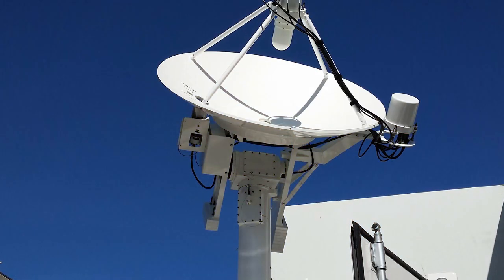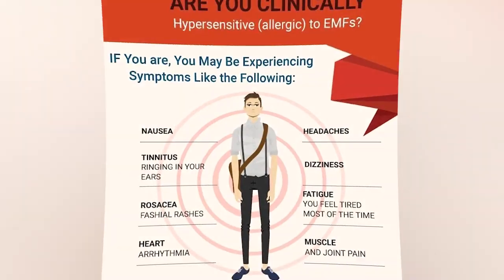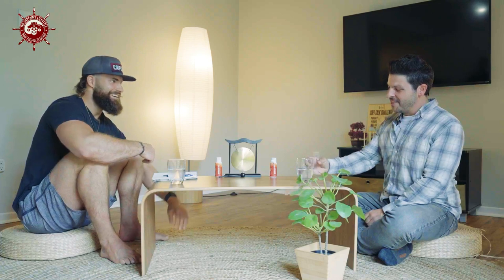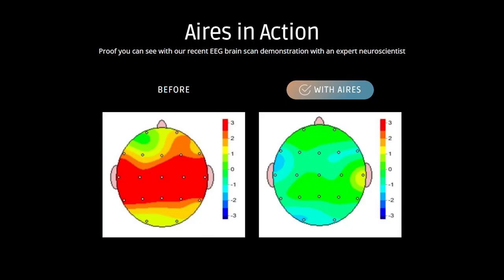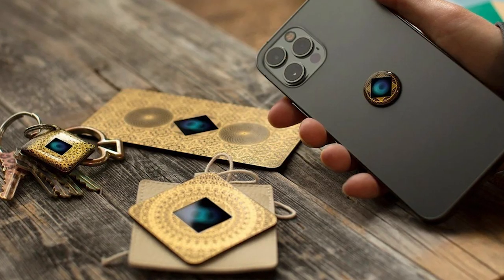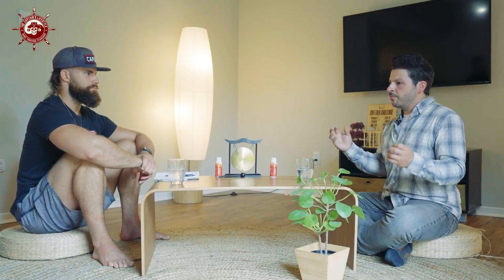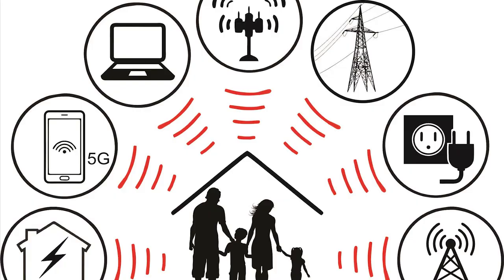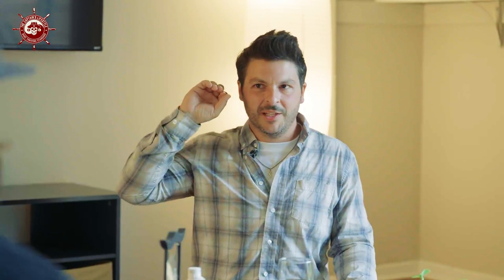AiresTech EMF Modulating Technology: How it works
In this podcast episode, Josh Bruni, the CRO of American Aires, shares the origins and functionality of Aries' product, which is designed to protect against long-term exposure to electromagnetic radiation. He also addresses the challenges his team faces in the industry and expresses excitement about the future of their product.

🏴‍☠️ Join my High-Performance Men Community for only $1 so together, we can